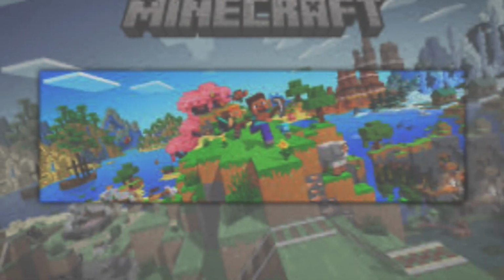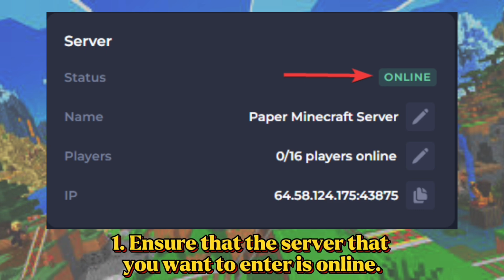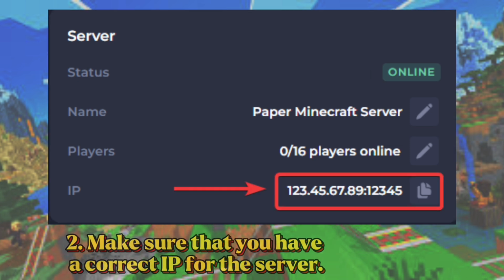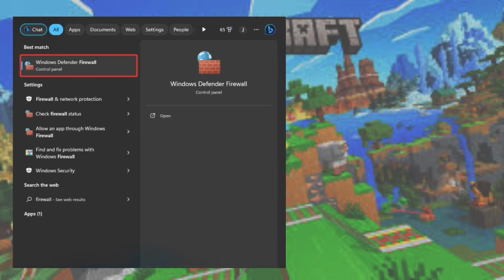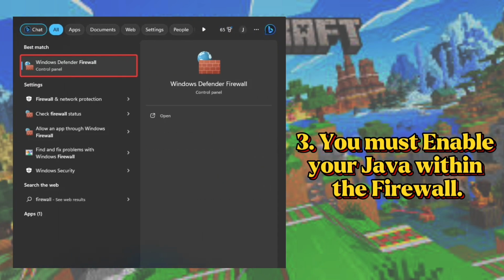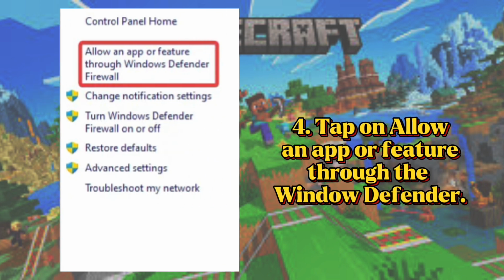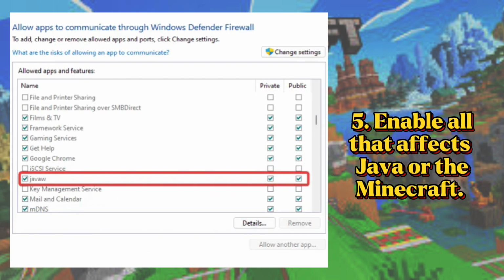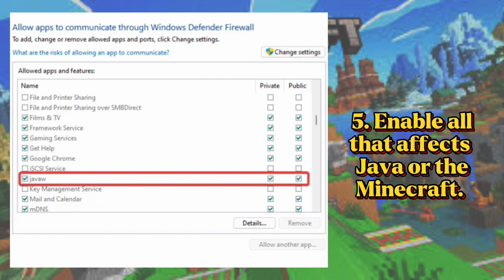How to Fix Connection Refused No Further Information in Minecraft – Full Tutorial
How to Fix Connection Refused No Further Information in Minecraft

The "Connection Refused: No further information" error in Minecraft is a common and frustrating issue that means your game client tried to connect to a server, but the server actively rejected the connection without providing a specific reason. This is distinct from a timeout, where the server simply doesn't respond. It implies the server is running and accessible enough to say "no."

The most frequent cause is the Minecraft server itself not running or not being properly configured. First, ensure the server software (e.g., vanilla Minecraft server, Spigot, Paper, Fabric, Forge) is actually launched and fully loaded. Check the server console for any error messages during startup. If the console is blank or indicates it's still loading, give it more time.

Incorrect IP address or port number is another major factor. Double-check that you are entering the correct server IP address and port in your Minecraft client. If the server is on the same computer as your client, use `localhost` or `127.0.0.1`. If it's a remote server, ensure the public IP address is correct. The default Minecraft port is `25565`, but many servers use custom ports. Verify the port in the `server.properties` file if you run the server.

Firewall interference is a very common culprit. The firewall on the server's machine (e.g., Windows Defender Firewall, iptables/ufw on Linux) might be blocking incoming connections on the Minecraft port. You must create an inbound rule to allow traffic on the server's designated port. Sometimes, even client-side firewalls can cause issues, though less often for "refused." Temporarily disabling the firewall can help diagnose.

Antivirus software can also be overly protective. Some antivirus programs have network protection features that might incorrectly flag and block Minecraft server connections. Try temporarily disabling your antivirus to see if the connection goes through. If it does, you'll need to add an exception for the Minecraft server application and port in your antivirus settings.

Router port forwarding is crucial if you're hosting a server behind a router for others to join from outside your local network. You must configure your router to forward the Minecraft port (usually 25565) to the internal IP address of the machine hosting the server. Without proper port forwarding, external connections will be refused.

Server resource limitations can also lead to this. If the server machine runs out of RAM or CPU, or if the network connection is saturated, it might refuse new connections. Check the server's resource usage.

Outdated or mismatched software versions between the Minecraft client and server can also cause refusal. Ensure your client version matches the server's version (e.g., both 1.20.4).